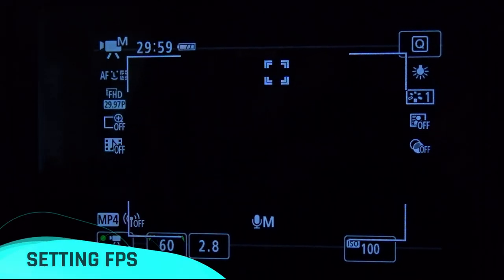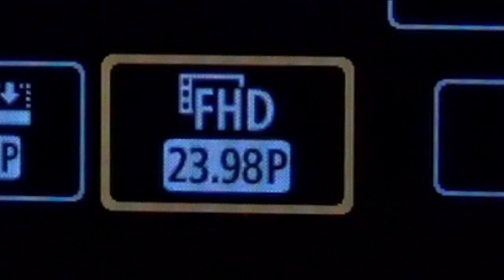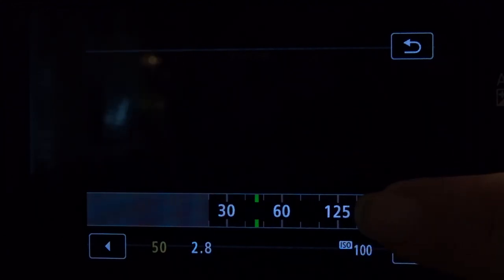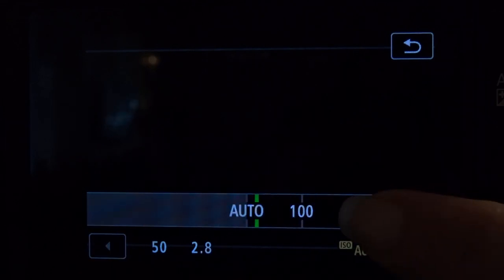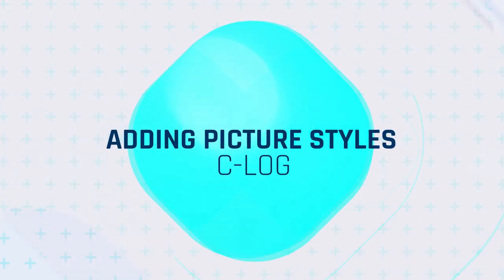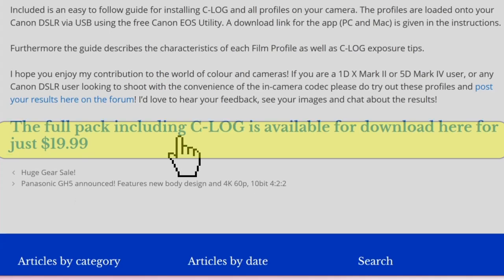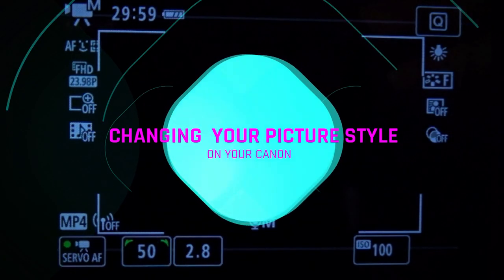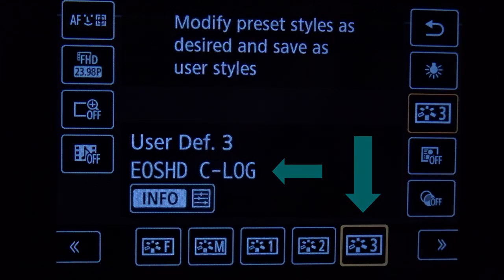Cinematic Look with Canon 200D - SL2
This is a tutorial on how to get the cinematic look with Canon 200D - SL2. I will be going over the best settings for your Canon Sl2 or 200D. I will also be explaining how to add additional picture styles including C-LOG.  Please see the time stamp below if you want to jump to different sections.

TIME STAMP

Setting FPS 0:59
Setting Shutter Speed 1:28
Setting ISO 1:44
Adding C-LOG or Custom Picture Styles to Sl2/200D 2:07
Changing Picture Style to C-LOG 4:26

DOWNLOADING LINKS

Tech, Tutorials, and Tips are the things you will find here!

TOP 4 FAV'S
Canon EOS SL2
Canon 50mm Lens
Rode VideoMic Pro Plus-R +
Asus Zenbook Pro 4K

ALL MY FAV'S HERE

About Me